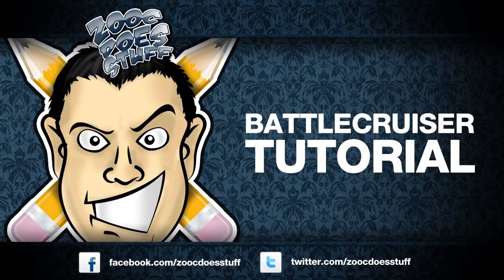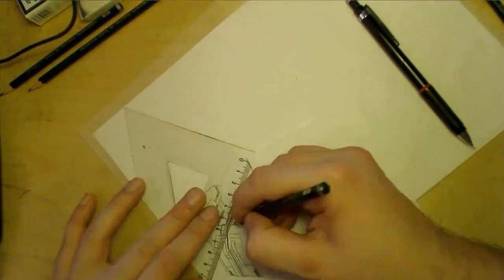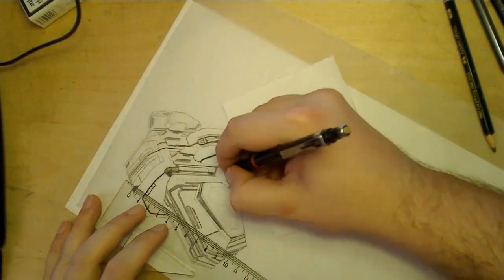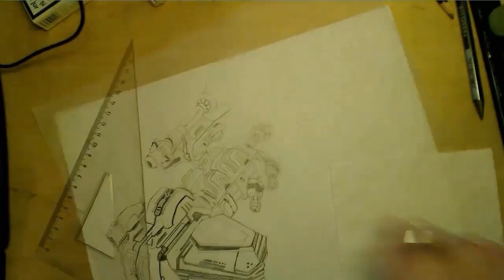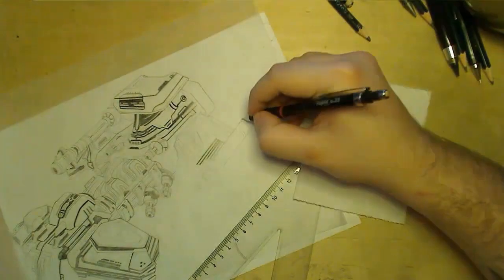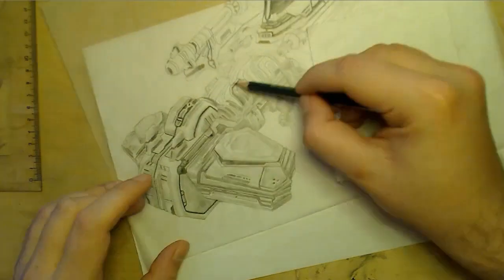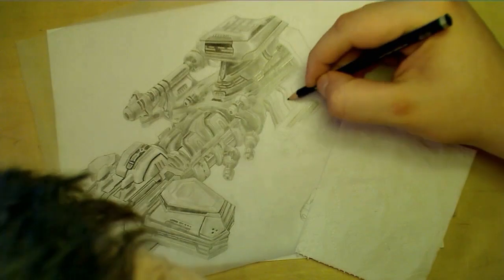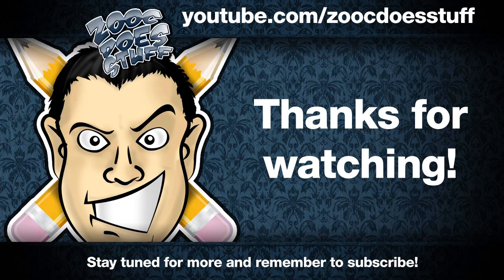Battlecruiser Drawing by Zooc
Cynical Brit Graphic Designer, Zooc draws a Battlecruiser from StarCraft II.